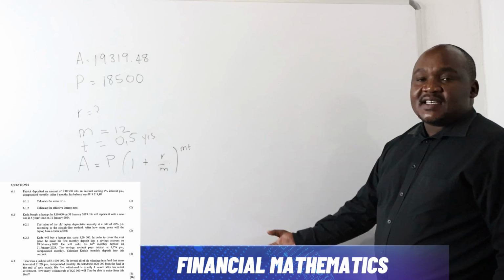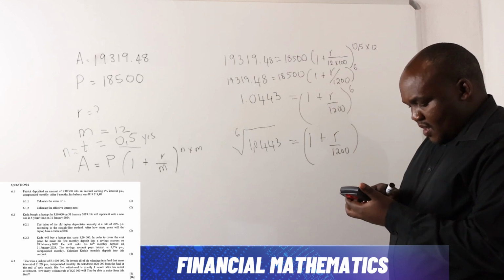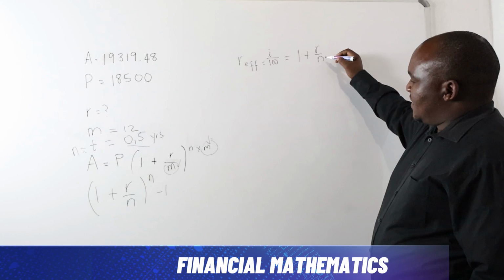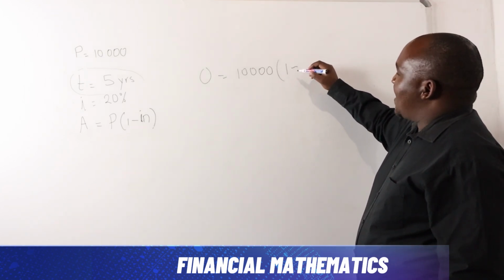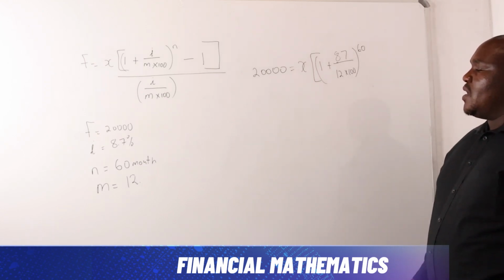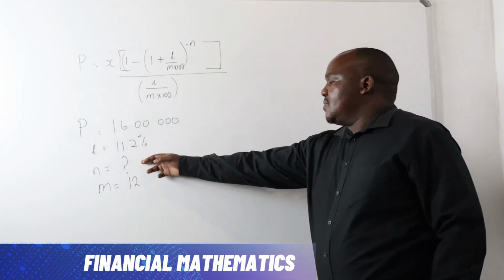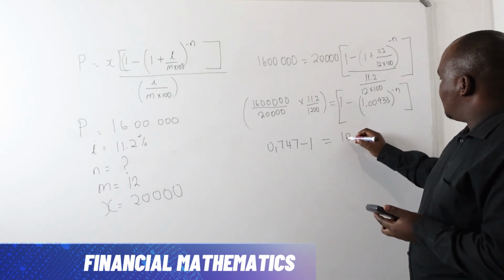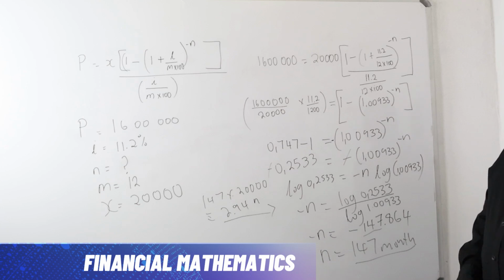Grade 12 -Financial Mathematics 2023 Matric Exam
The video assist with calculating the accumulated ,principal values and interest rates for investments and depreciations.